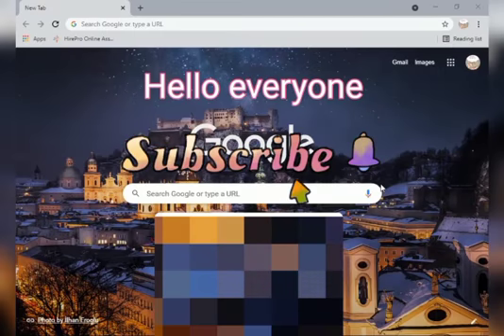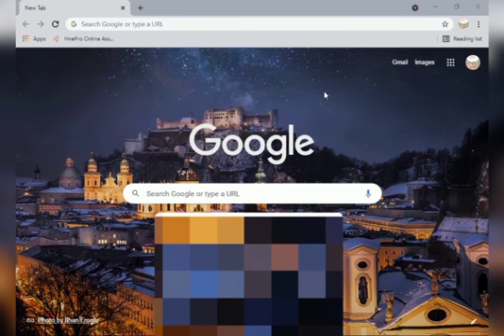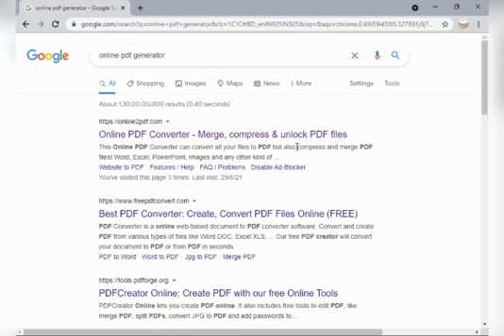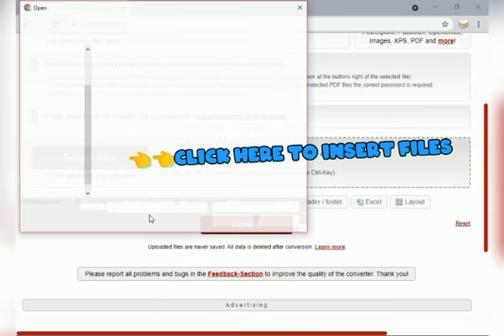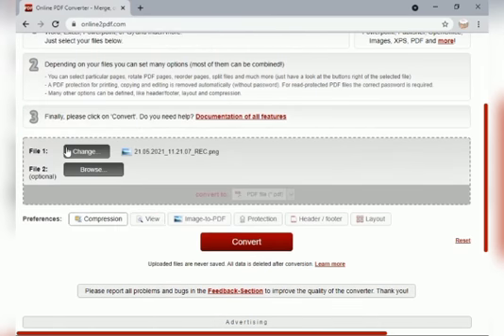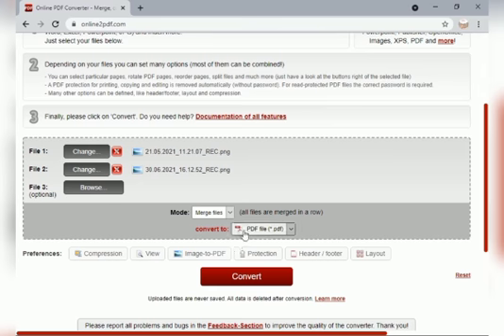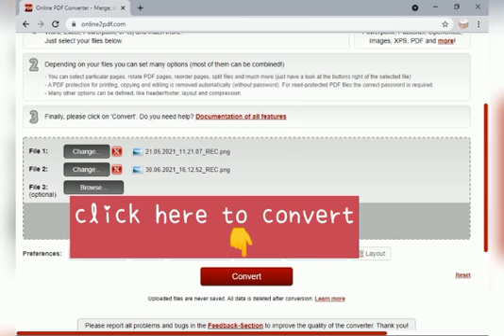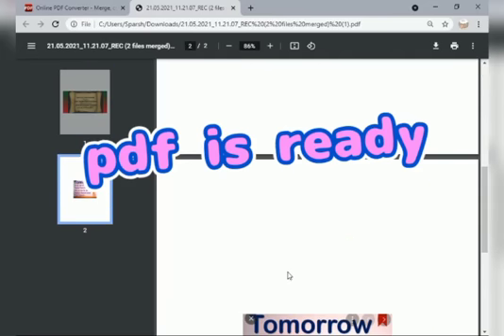How to make a PDF without installing a application~TECH WITH SPARSH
HELLO EVERYONE
In this video we have discussed about how to make a pdf without installing a application

video comes every WEDNESDAY 6:00PM
ABOUT ME-
MY NAME IS SPARSH
I AM 11 YEARS OLD
I AM IN CLASS 6TH
I LIVE IN PUNJAB